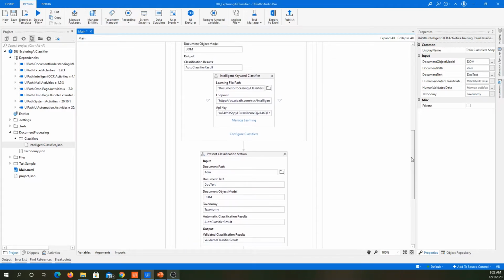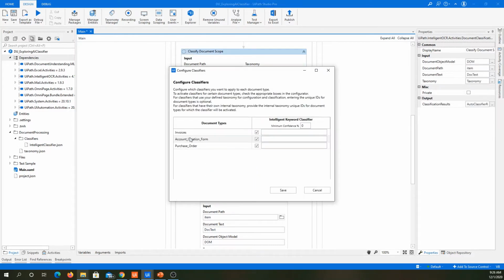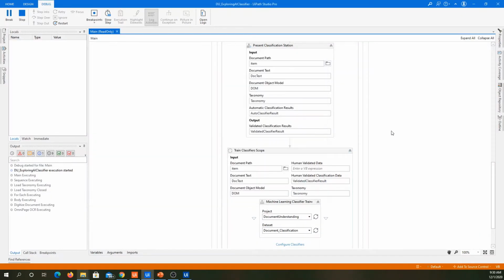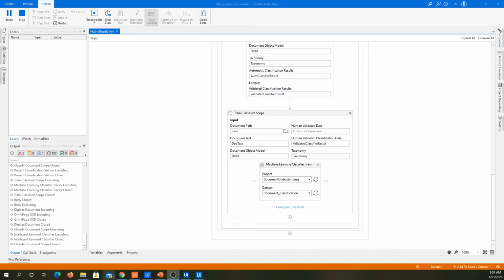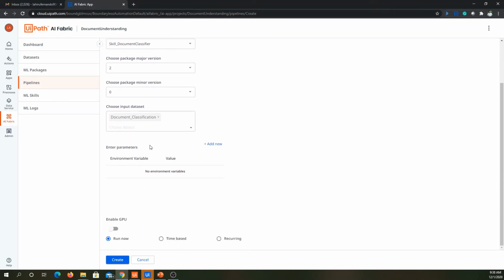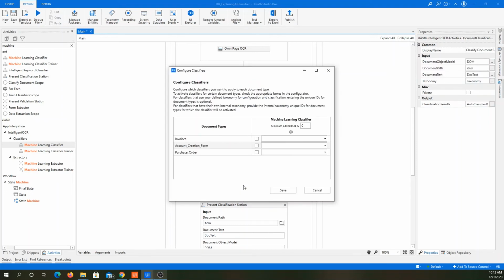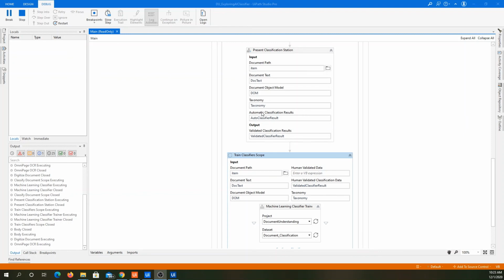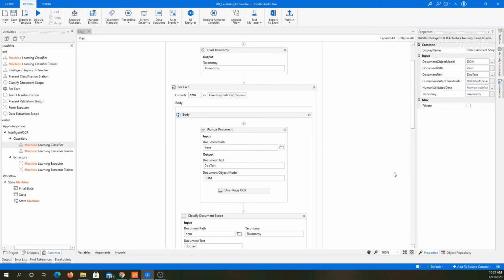Document Classification with UiPath AI-Fabric | RPA | HyperAutomation | Artificial Intelligence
This video describes how to use the new Document Classifier model in UiPath AI-Fabric to classify documents within the Document Understanding workflow.

The video covers the below topics:
- Creating training dataset for Document Classifier model in AI-Fabric
- Creating the Classifier package
- Creating the Training pipeline for the model
- Using the trained Classifier model in Document Understanding workflow to classify documents